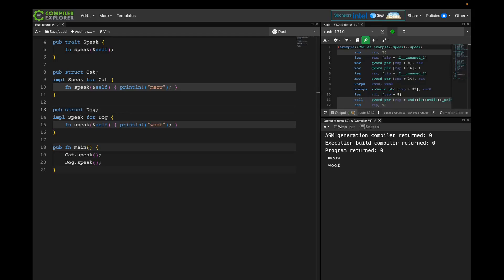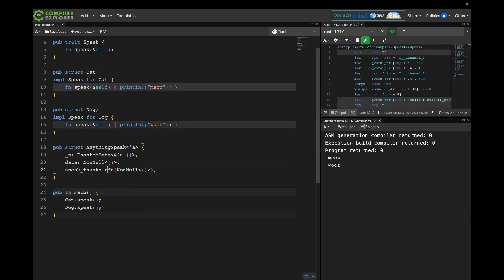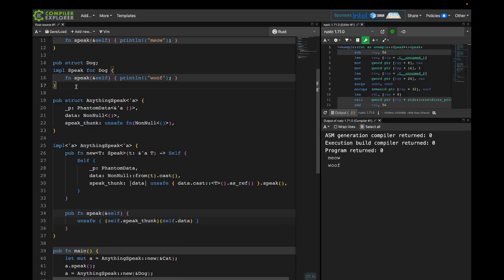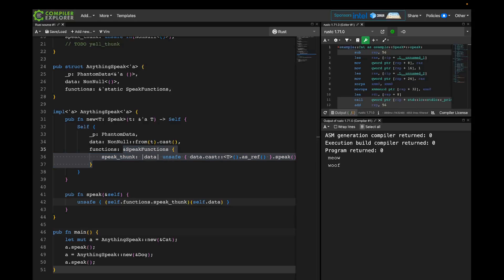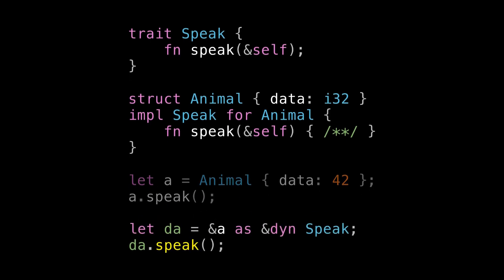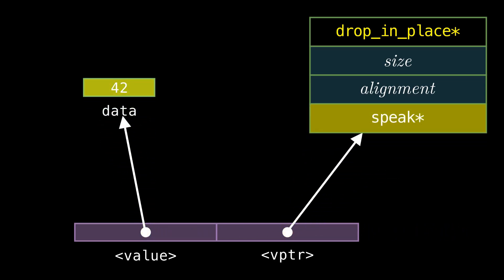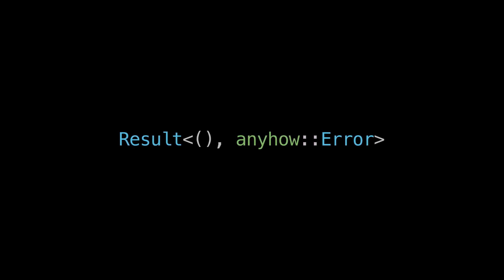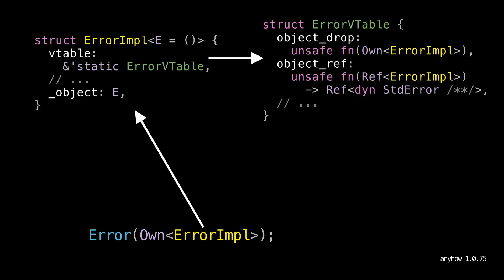Two Ways To Do Dynamic Dispatch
Rust and C++ both have built-in (but different-flavored) support for dynamic dispatch, and both also let you open the hood and implement it the other way that's not built-in. In this one we look at both languages' approaches, weigh the pros and cons, and ultimately come away seeing that they're both the right choice in different situations (isn't that just so unsatisfying and typical).

Special guest appearances from vtables, vptrs, wide pointers, thunks, unsafe code, drop glue, virtual destructors, the Rule of Three, and me re-recording the live coding section like 5 times because I kept messing it up.

I use the amazing Manim library for animating these videos, and I edit them with Blender and Audacity.